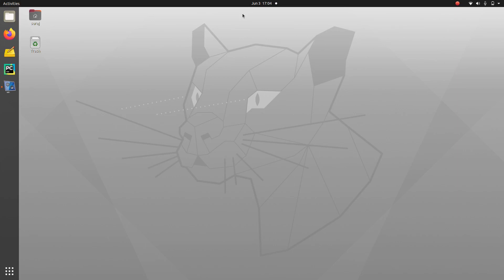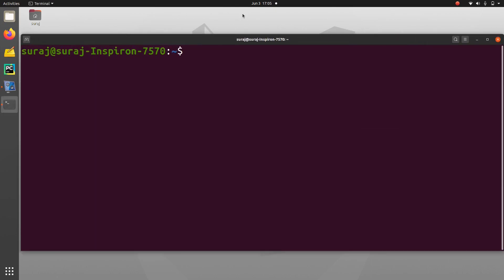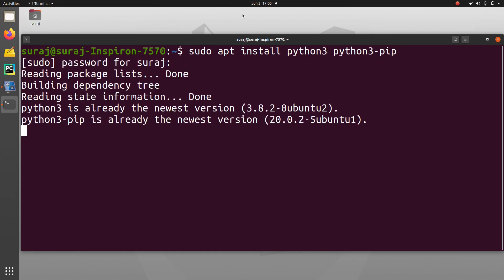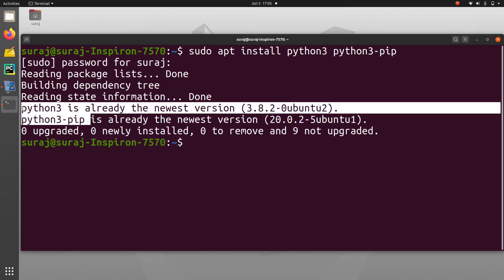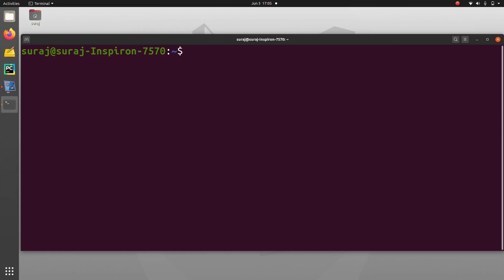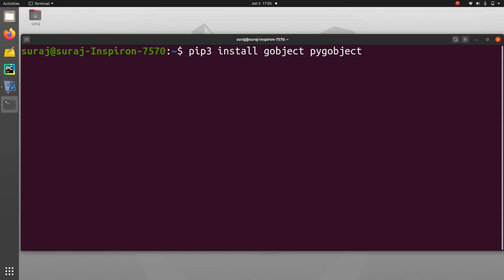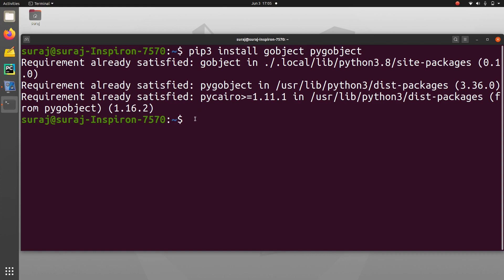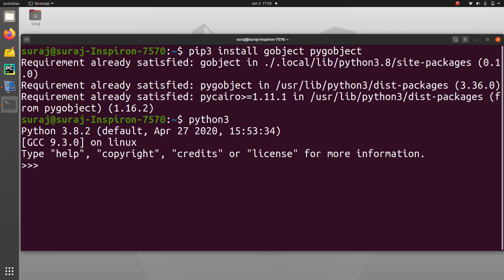Python Import Error ModuleNotFoundError : No Module Named GObject In Ubuntu Linux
To Install Gobject python library in ubuntu linux, open terminal and type :

sudo apt install python3 python3-pip
pip3 install gobject pygobject

Now that gobject has been successfully installed in your ubuntu machine, type python3 to launch its interpreter mode and then type:
import gobject

This will import gobject into your python script and now you can use it to make your python scripts.